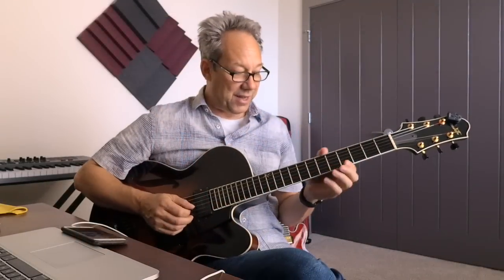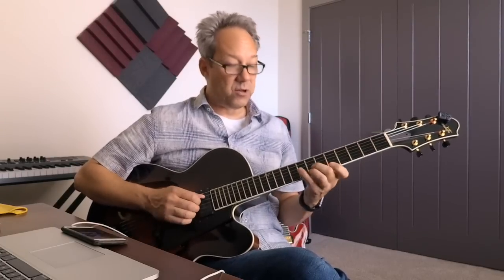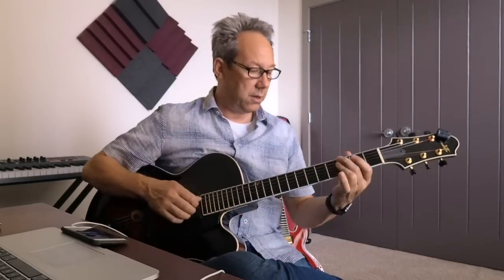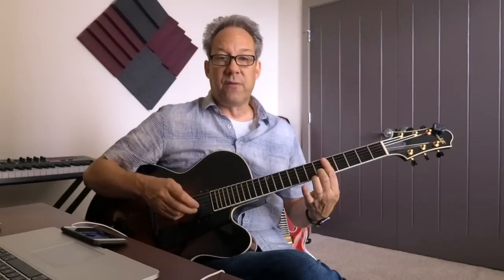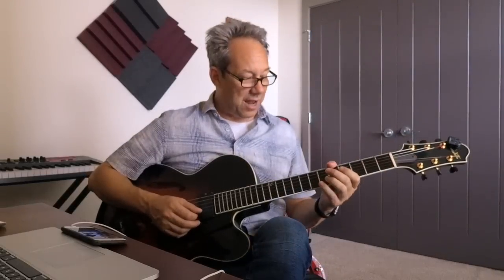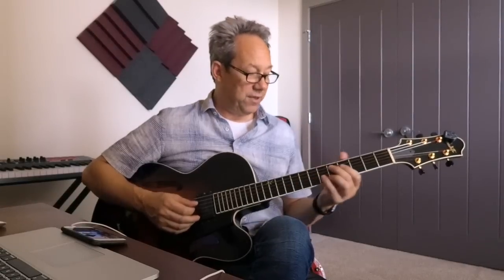Alone Together - Barry Greene Video Lesson Preview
Preview of my Video Lesson on “Alone Together”

One of my favorite tunes to play! In this 45 minute lesson, I break the tune down into smaller sections and walk you through the entire composition. The lesson comes with 14 pages of transcribed chordal and linear examples. Topics include minor II-V's, pentatonics, playing modally, dominant approach and much more. I have provided one full transcribed chorus of comping along with some great fundamental minor II V language. Enjoy the lesson!

for more information about some of the best jazz guitar lessons on the internet!

Barry Greene has been a leading instructor of jazz guitar for more than 20 years. Currently a professor of jazz studies at the University of North Florida, Barry has an extensive background in performance and instruction. He has played all over the United States and Europe and has garnered praise from some of the most influential guitar players in the world. Take the opportunity to study with one of the finest educators of jazz guitar.